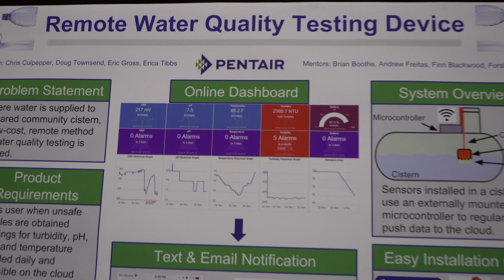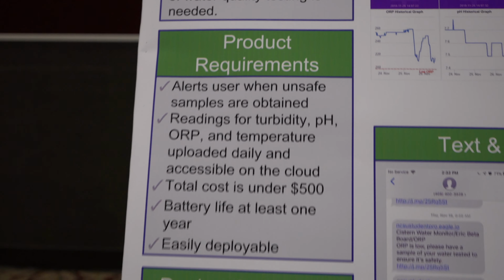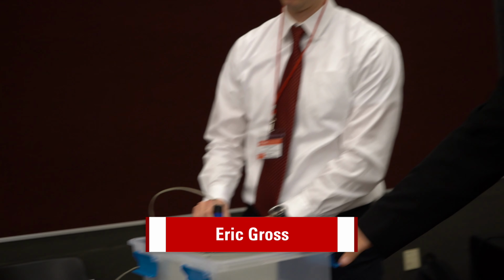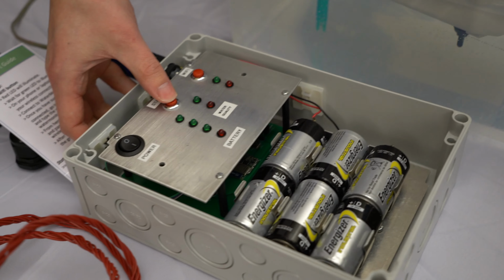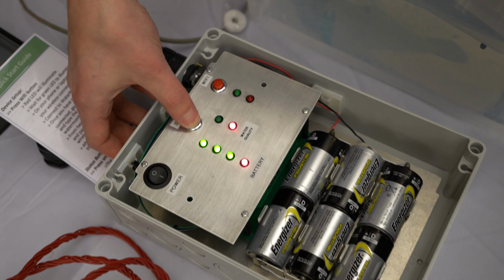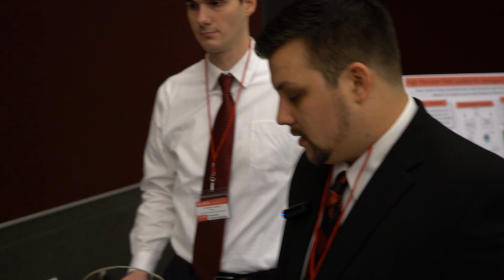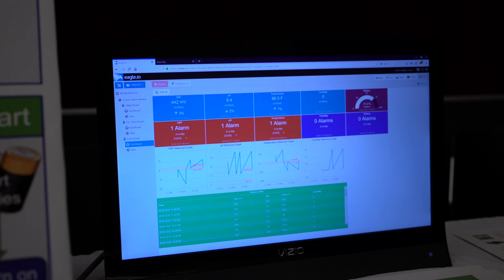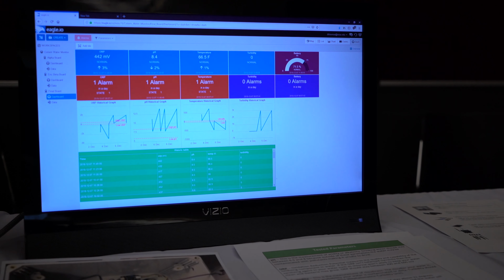Remote Water Quality Testing Device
The purpose of this project is to create an automated, low-cost water quality sensor system that can be placed in community cisterns. This system automatically and continuously samples the water. The data is collected and uploaded to the cloud where users can view it. This system functionality is driven by CDC recommendations which state that individuals who aren’t on city water should have their water tested annually to ensure its potability. Homeowners need an affordable way to monitor their water quality between annual testing but current automated water testing systems on the market cost thousands of dollars. This device will cost under $500, run on D batteries, and have a battery life of at least a year. It consists of a buoy that is deployed in a cistern. This buoy contains sensors to monitor pH, ORP, temperature, and turbidity levels daily and upload the data weekly so users will be able to view the data online. If there is a change in water quality, then the user is notified via email and text that they need to send a sample of their water to a lab for further testing to ensure its safety.